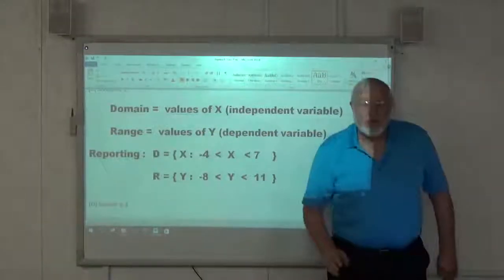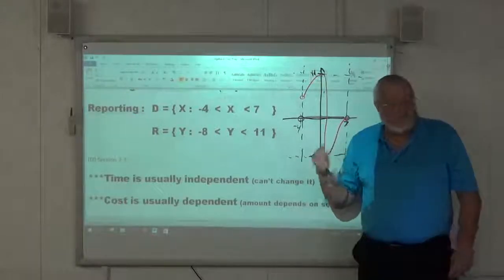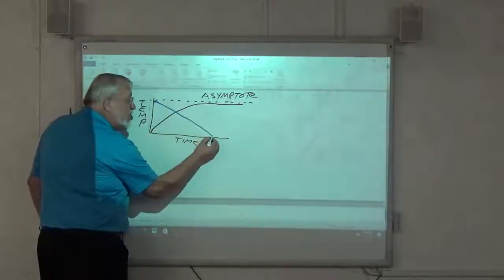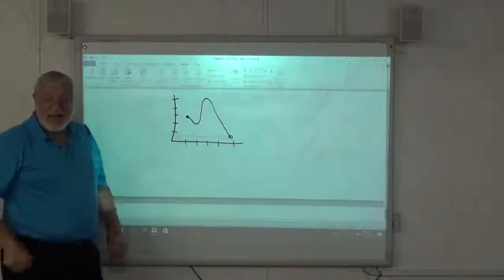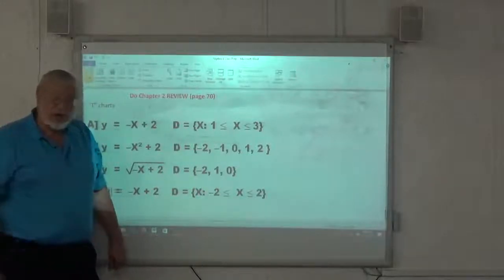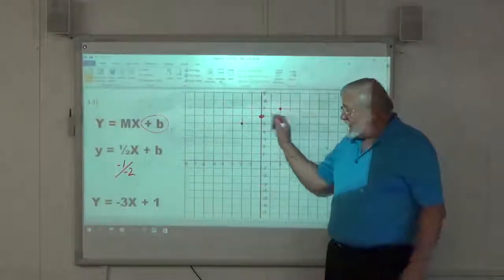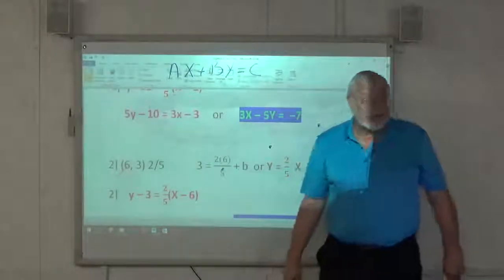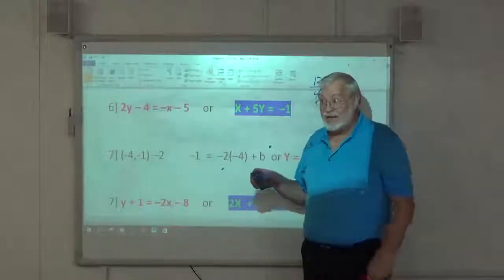Algebra 2 Week 5: 3-1 to 3-4